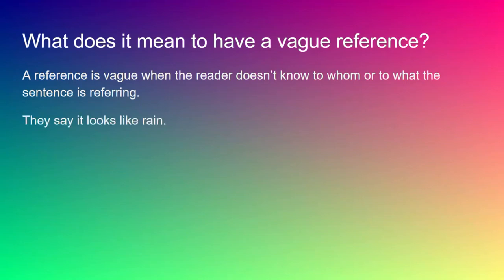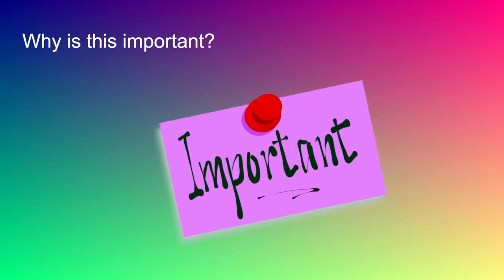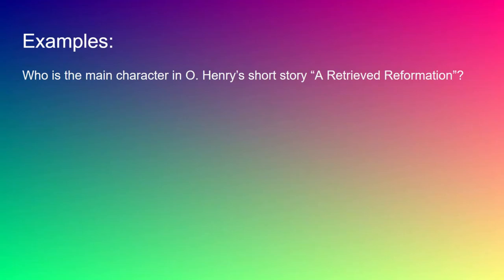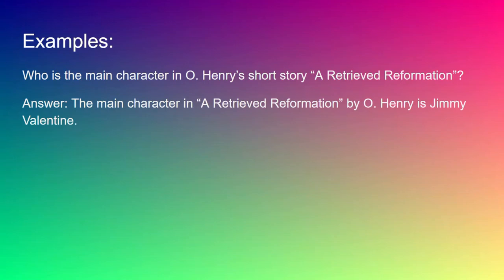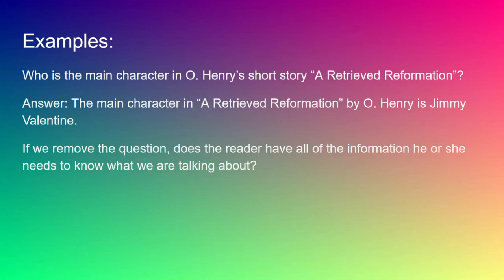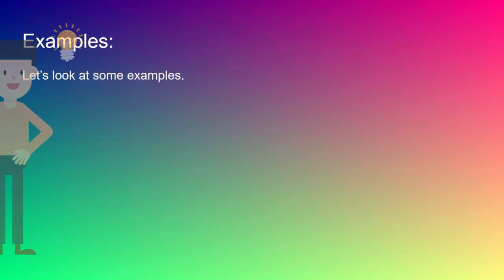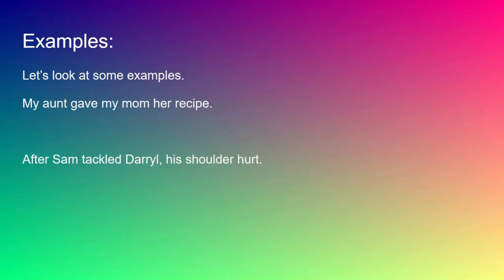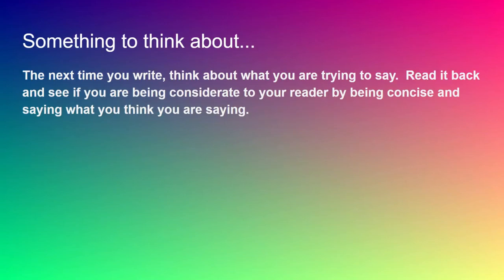Vague Pronoun References Video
This is a video for middle school students helping them understand what a vague pronoun reference is and how to avoid it.